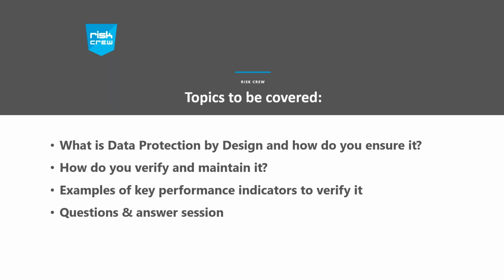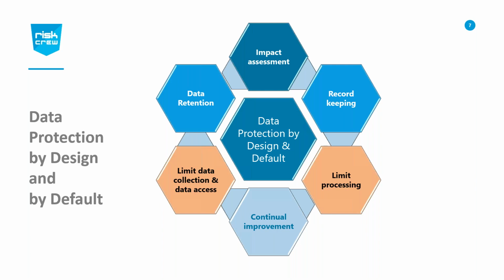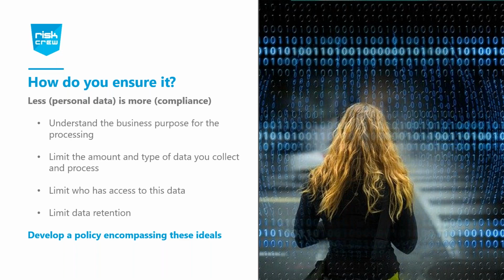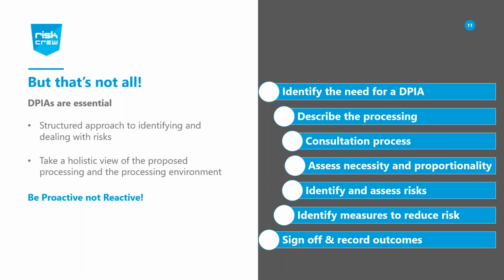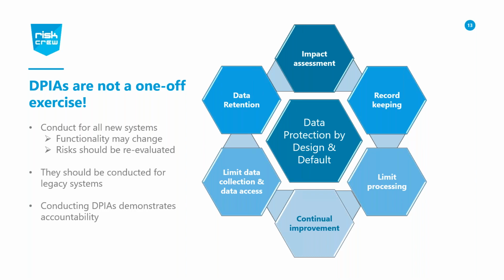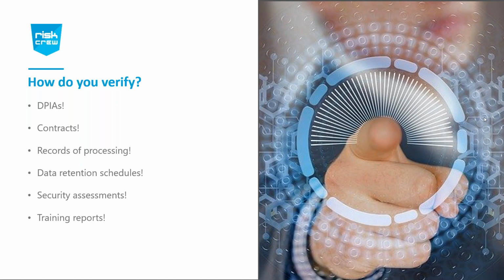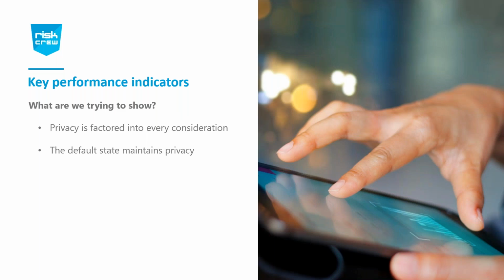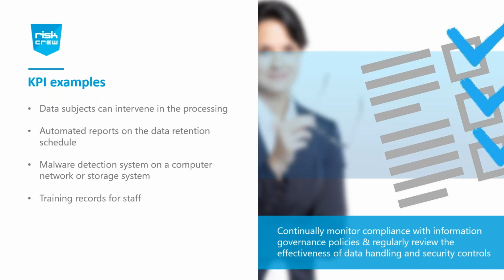How to Implement Data Protection by Design & Default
Do you understand the principle of Data Protection by Design & Default? Does your organisation adhere to this much overlooked data protection requirement? Watch this useful, straightforward webinar hosted by our Data Privacy & Protection expert, Andy Whitaker. Andy discusses the goals and objectives of this essential principle and provides some practical advice for ensuring it’s included in your data protection programme.

This informative session covers:
What is Data Protection by Design and how do you ensure it?
How do you verify and maintain it?
Examples of key performance indicators to verify it
Questions & answer session